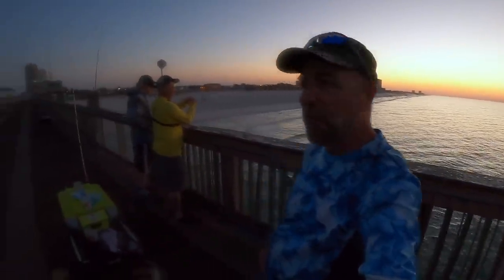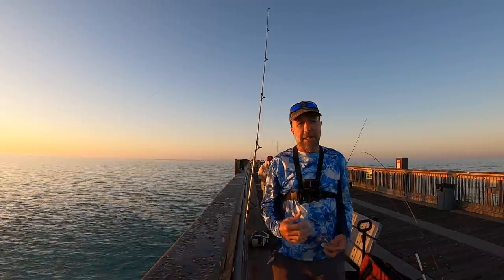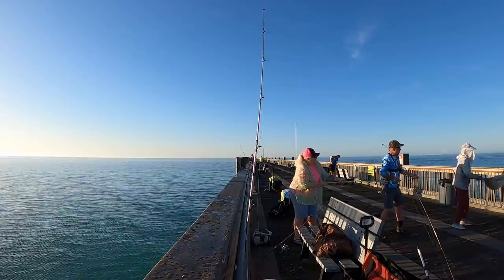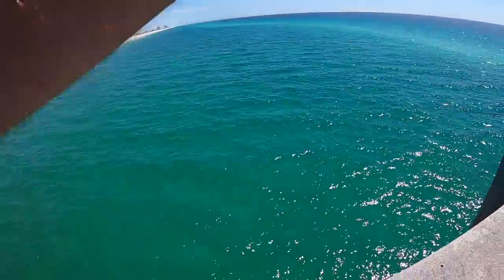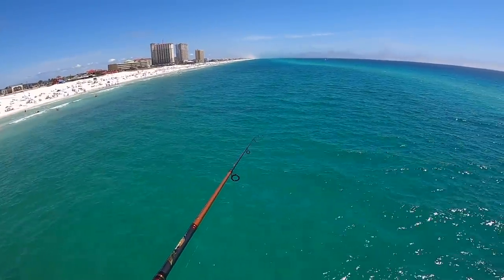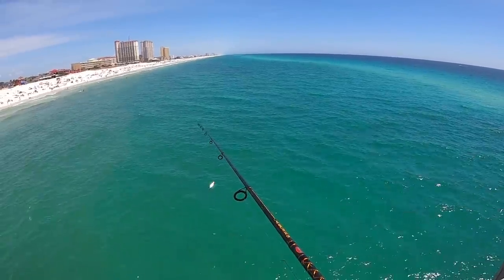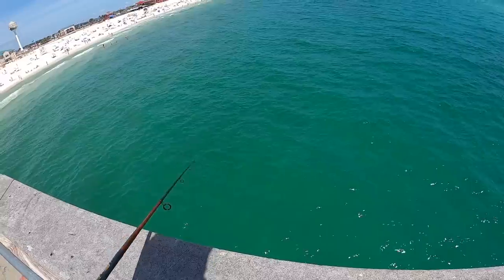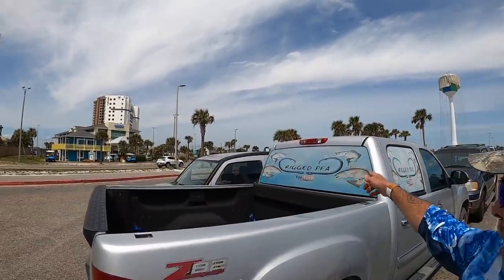Spanish Mackerel Pier Fishing In Florida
This fish is fun to catch and this always is a good trip every time.